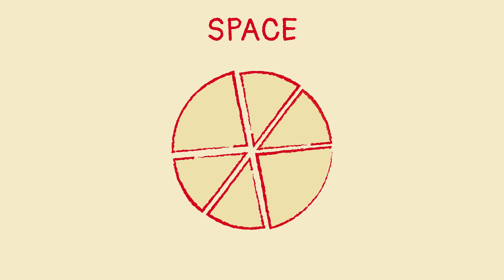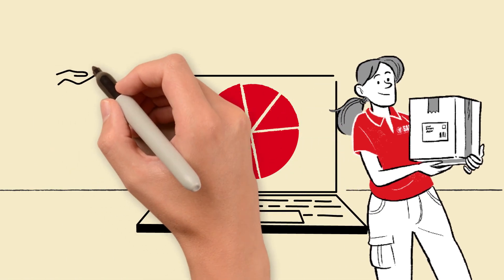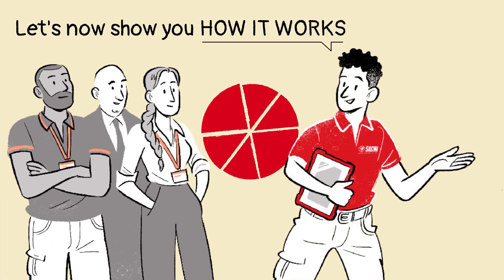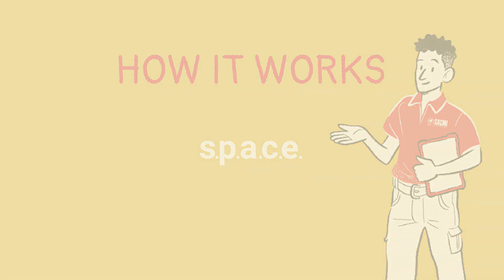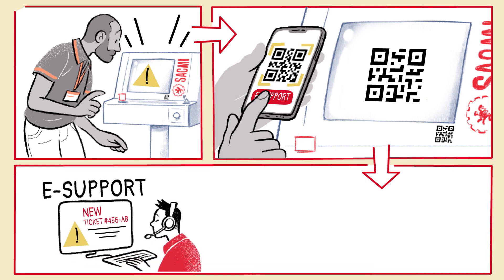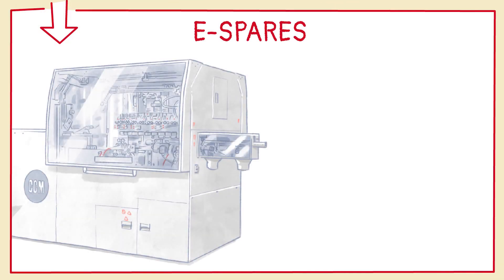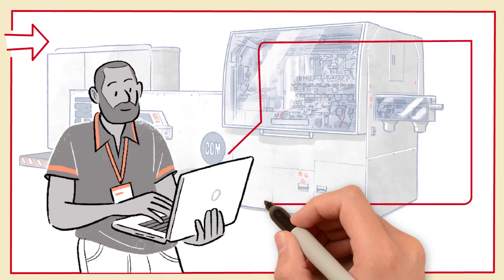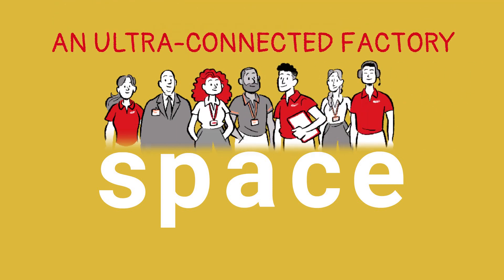SPACE | SACMI CUSTOMER SERVICE | RIGID PACKAGING